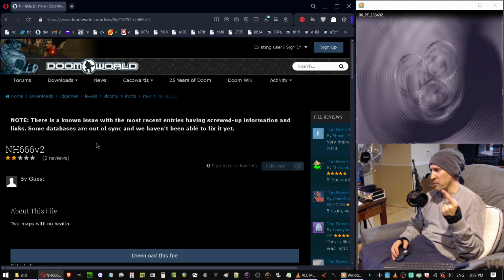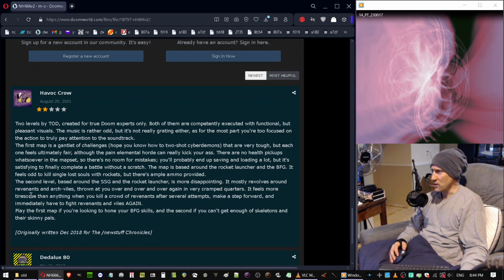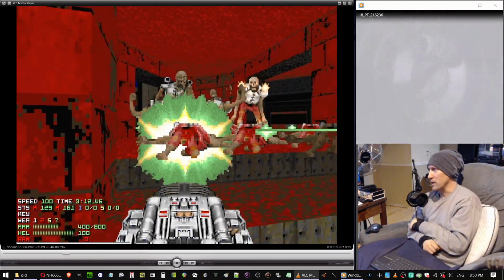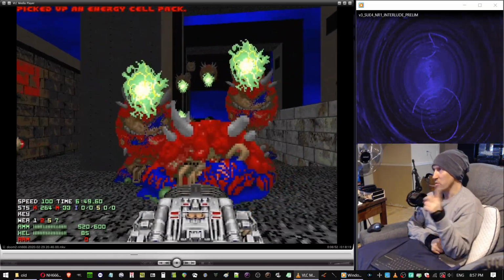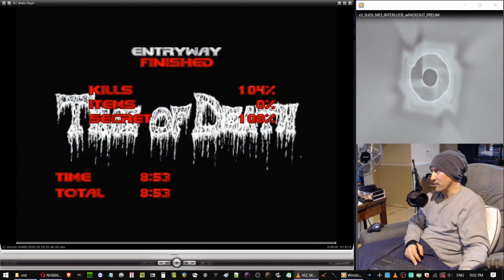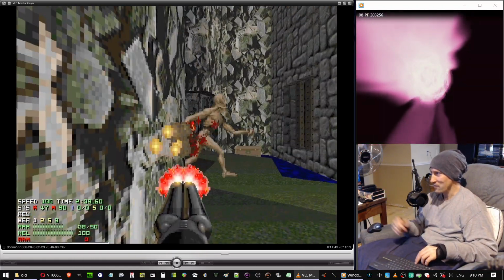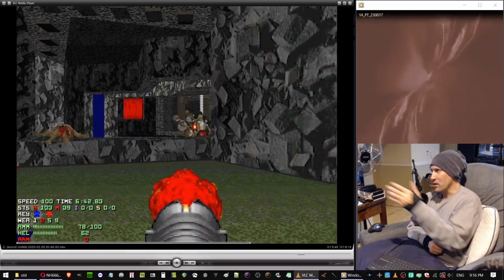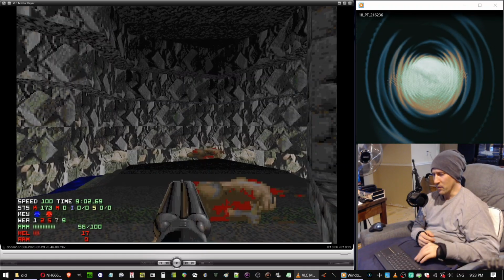TOD Reacts #11 - My NH666 Speedruns (Doom 2)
Recorded 2024/10/26

doom 2, speedrun, demo, max, prboom plus, uv max, ultra violence,